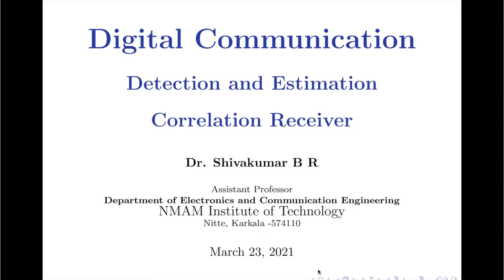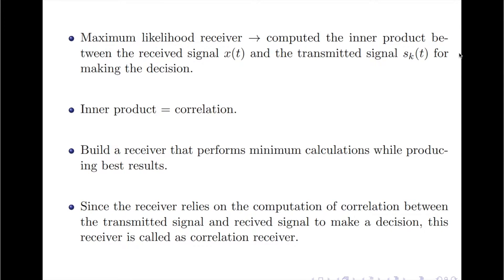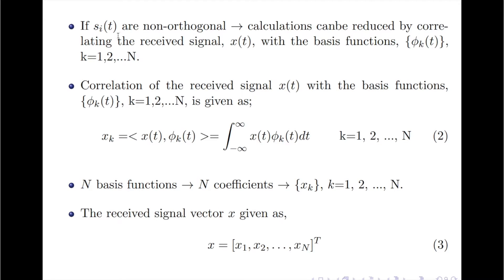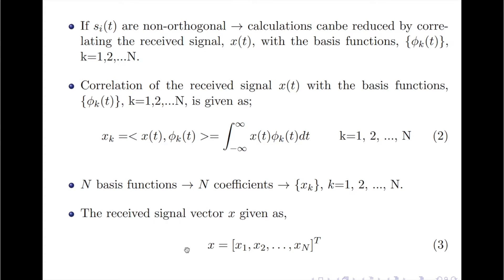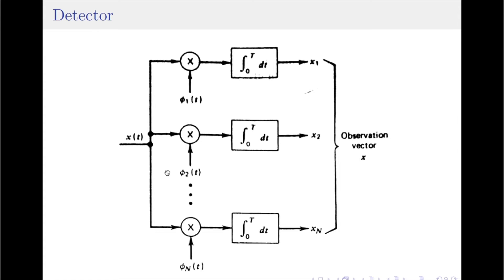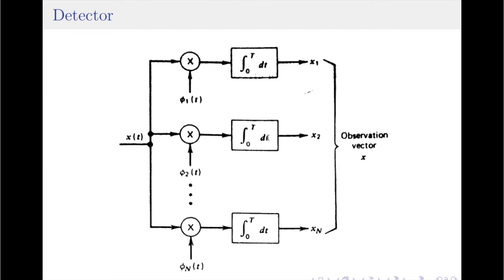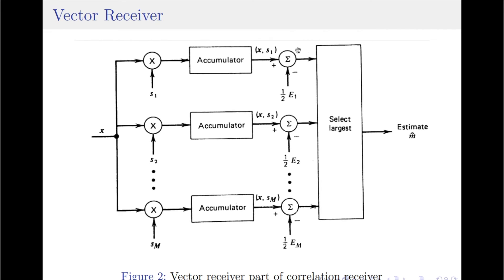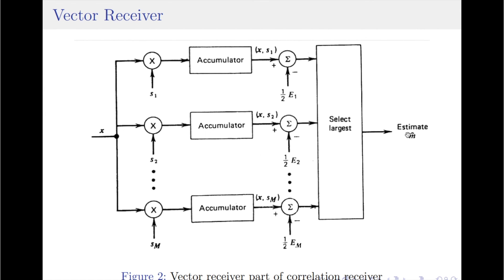Lecture 13: Correlation Receiver